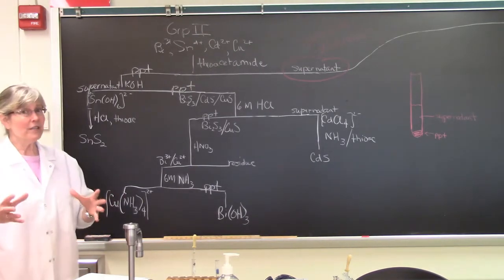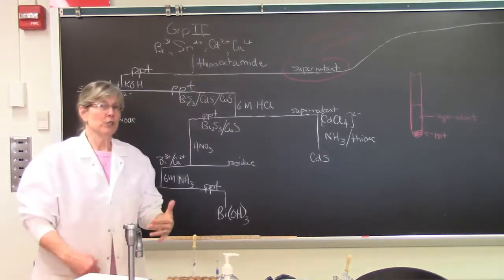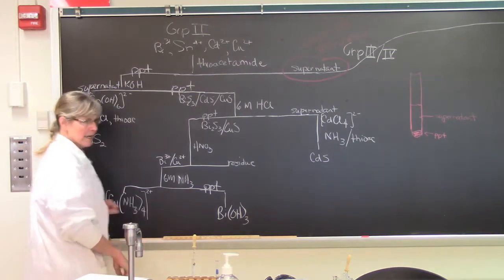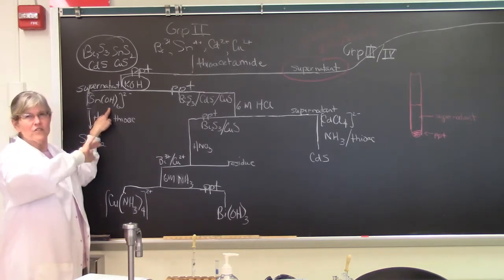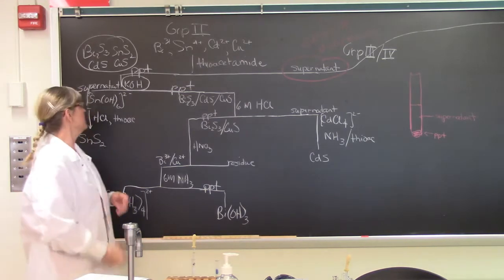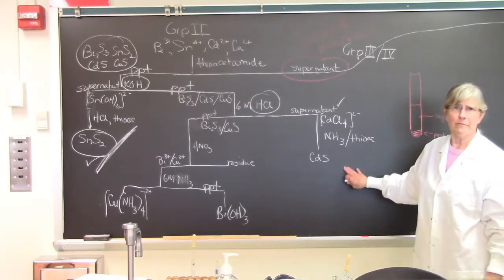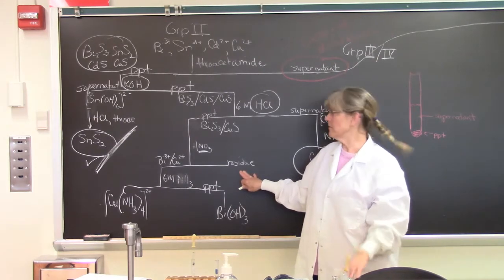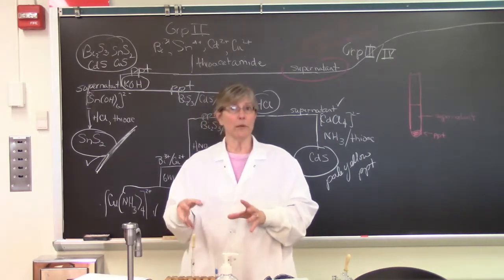Qual Scheme Group II Knowns Experimental